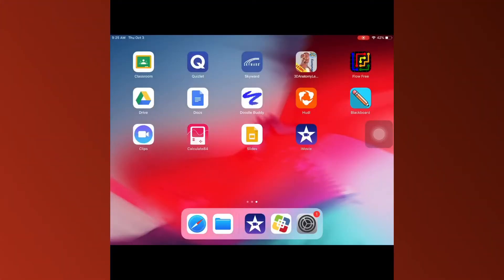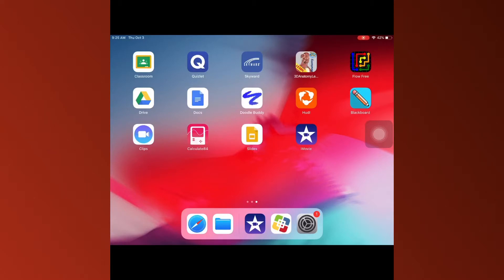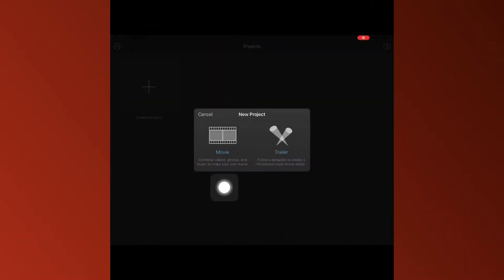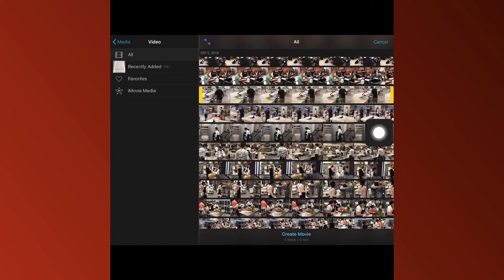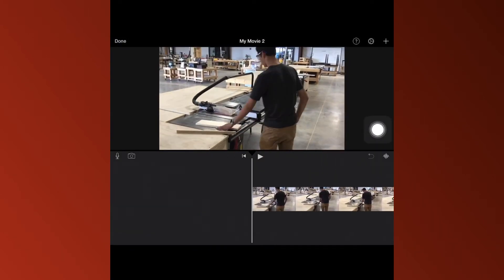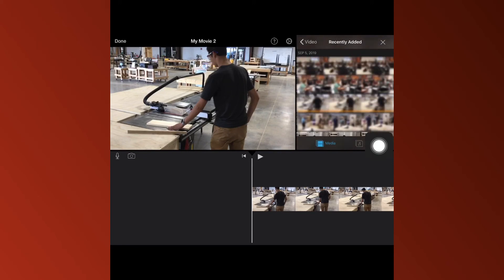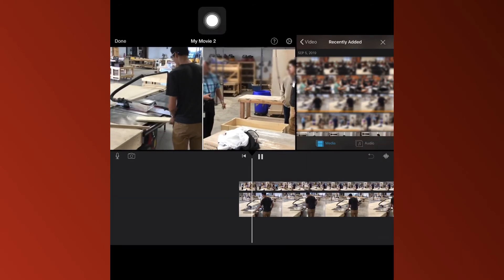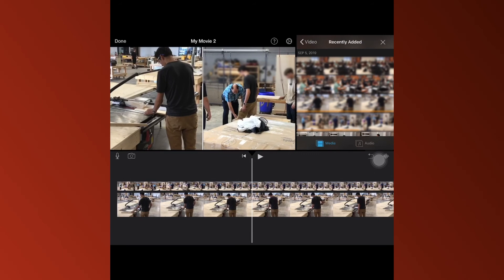How To Split Screen In iMovie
Lubbock-Cooper HS students walk you through how to use split screen in iMovie.